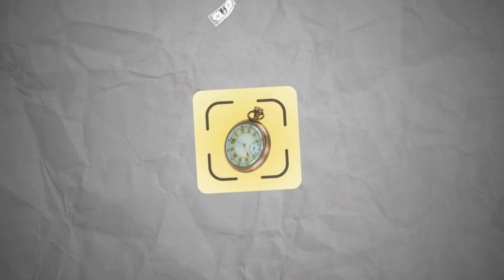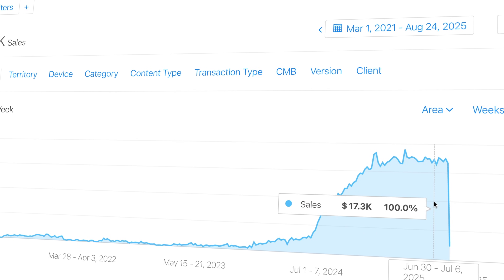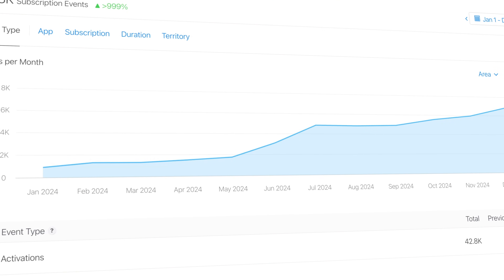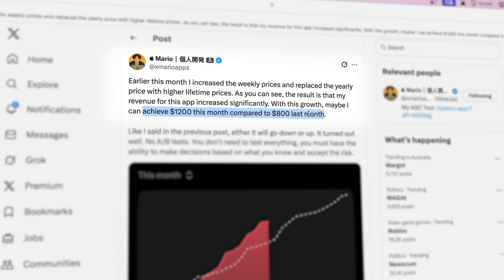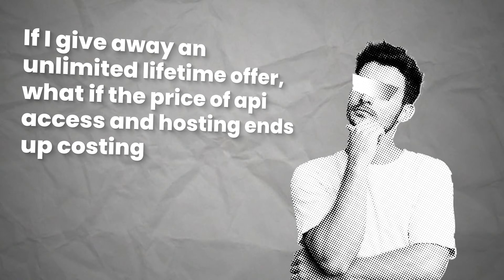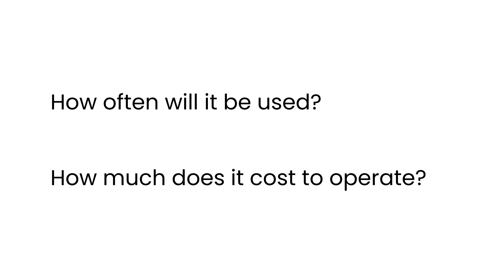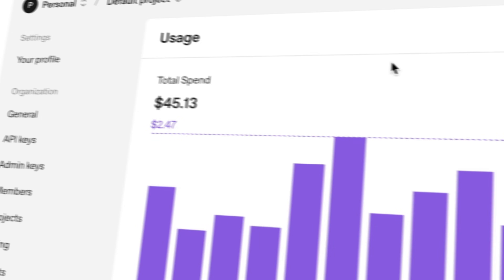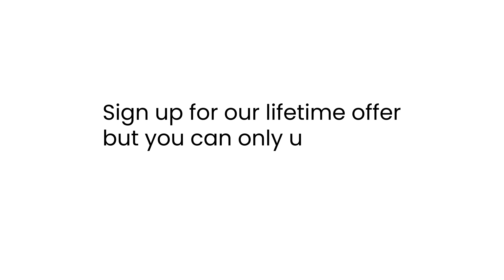From $800MRR → $1200MRR with this simple price model change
Discover how one developer boosted his apps revenue by 50% (from $800 to a projected $1200 in just a month). By adding a weekly subscription paired with an unlimited lifetime offer. And how you can protect your margin while scaling your app.